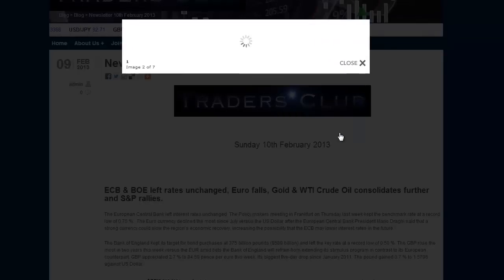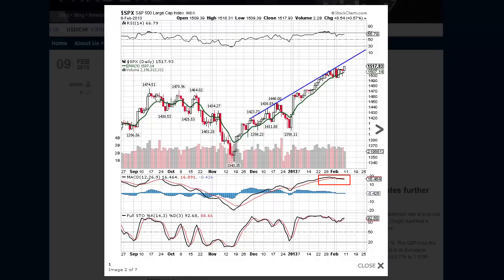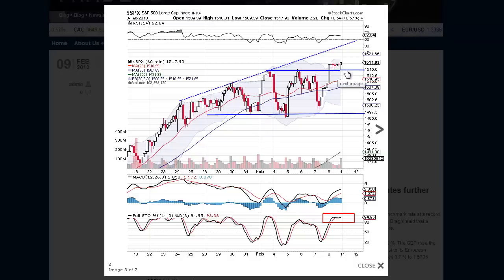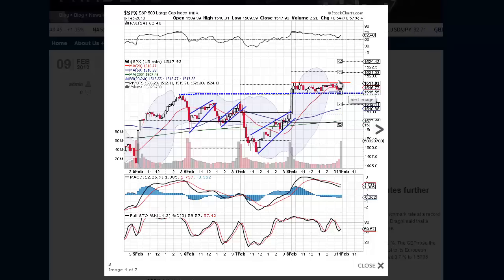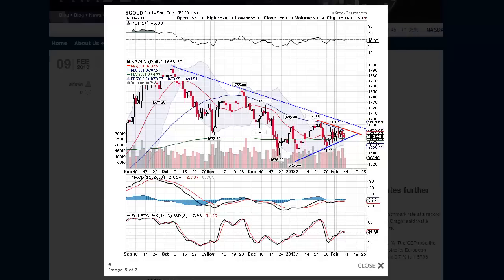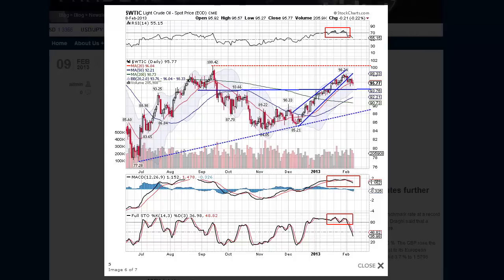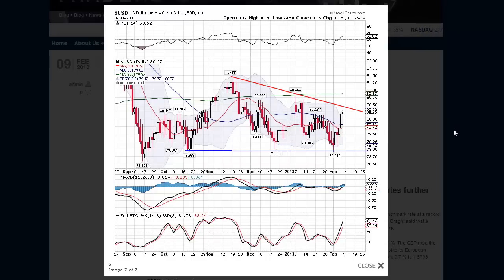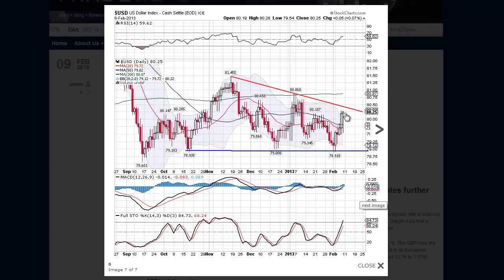Stock Market Report 10 February 2013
Technical Analysis for Indices, Gold, Crude Oil and US Dollar